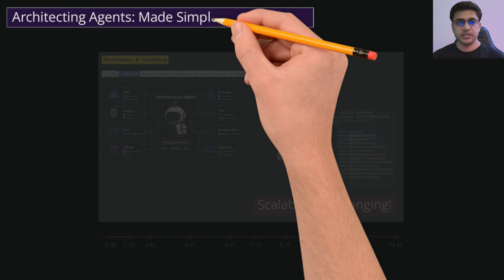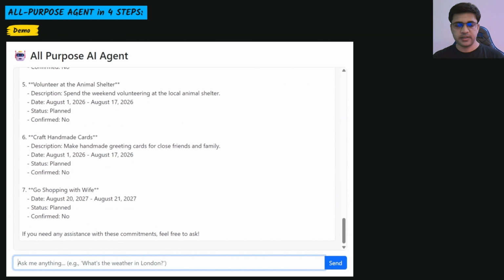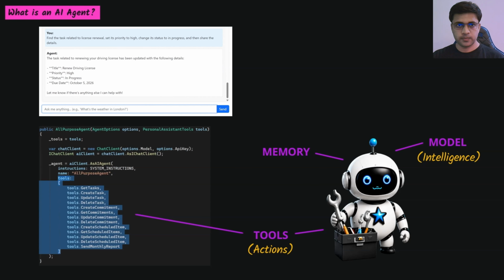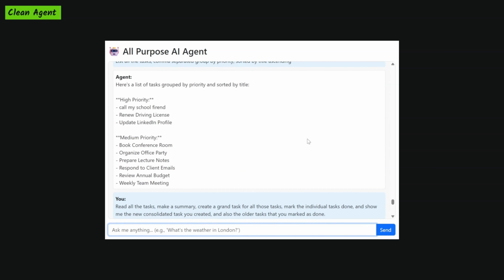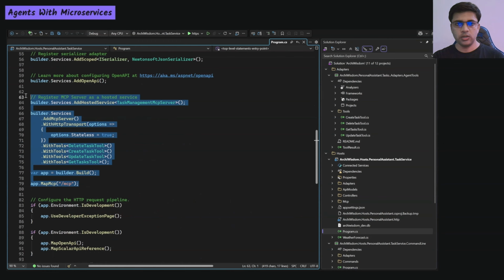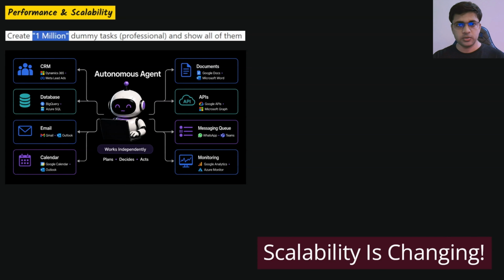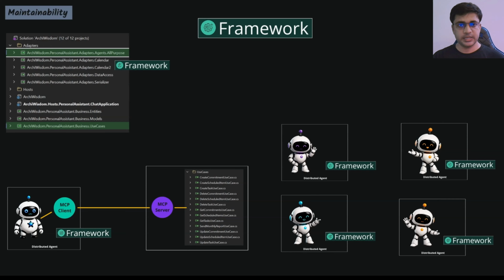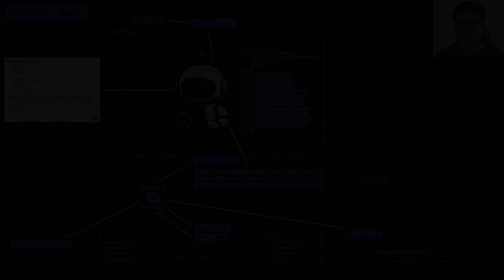AI Agents — From Code to Architecture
In this video, we discuss architecture required for applications that run AI Agents.
Following topics will be covered:

00:00 All of This in One Video!
00:39 Build All Purpose AI Agent in 1 minute!
01:15 All Purpose Agent Demo
02:45 What is an Agent?
04:11 Clean Agent
06:01 Distributed Agents / The Purpose of MCP (Model Context Protocol)
07:13 AI Agents With Microservices
08:37 AI Agents Are Redefining Scalability!
10:25 Maintainable AI Agents
11:54 Autonomous Agents
13:43 How are You Designing AI Agents?